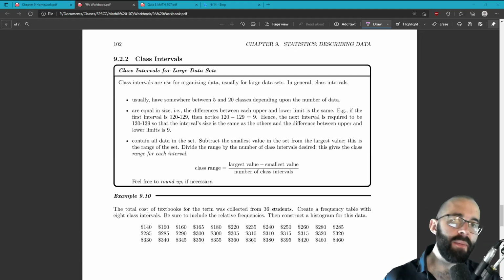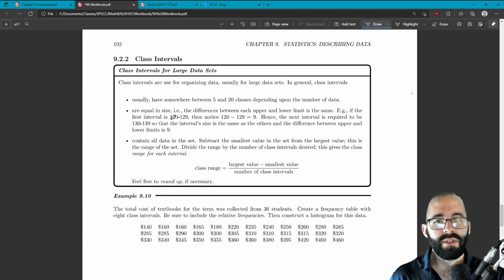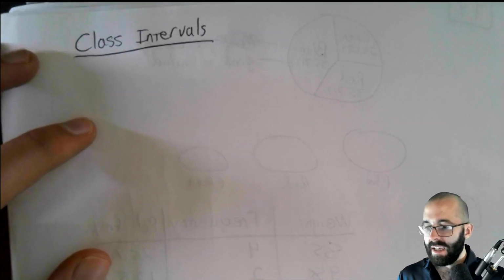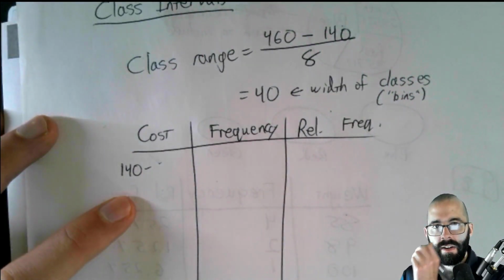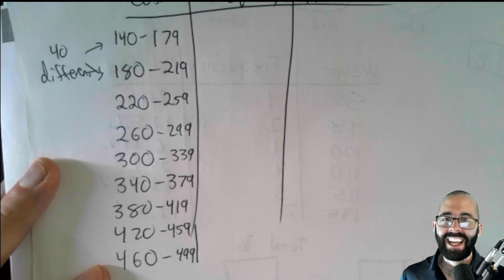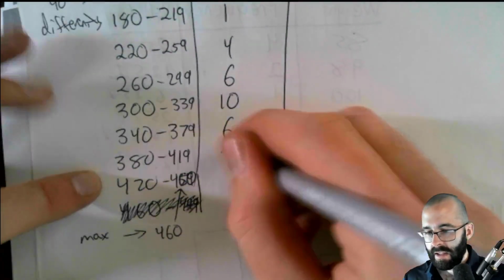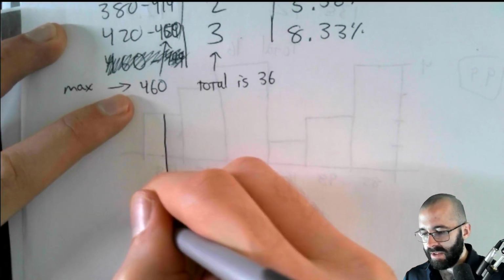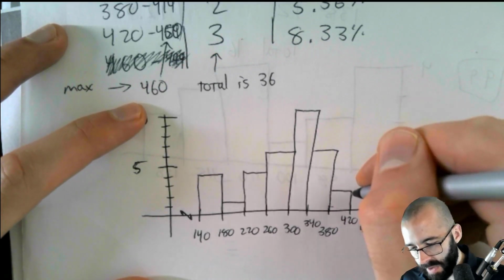107 9 5 Class Intervals